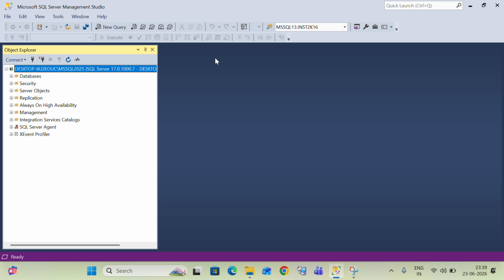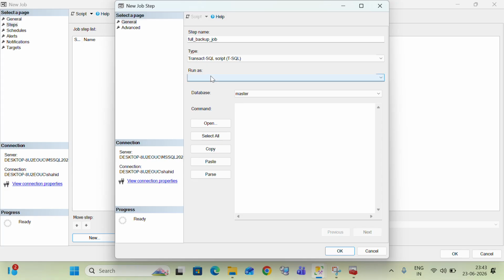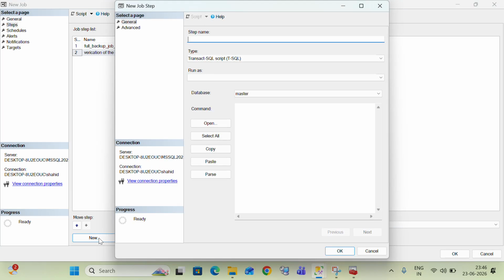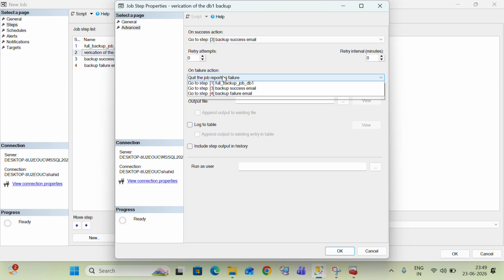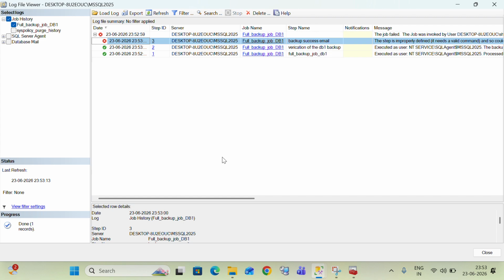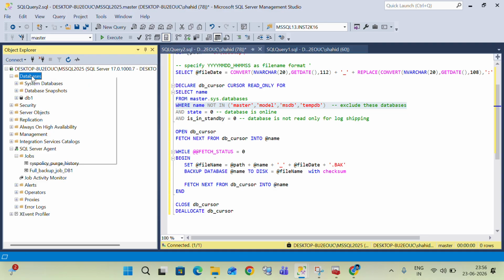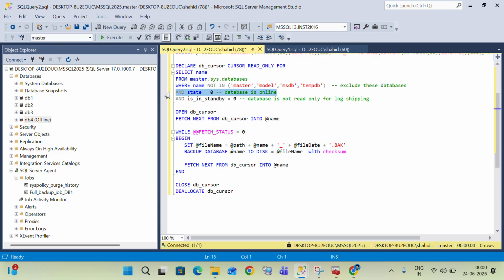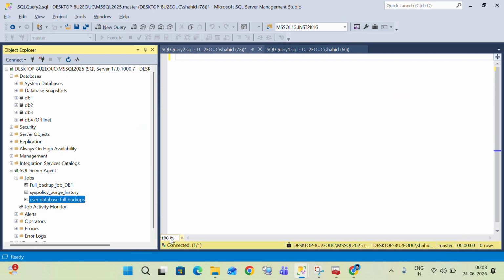SQLSession63 | SQL Server Backup All User Databases Using T-SQL | Automated Backup Script Tutorial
SQL Server Backup All Databases Automatically | Complete Database Backup Job Script Explained

YouTube Description:

In this video, I explain how to create an automated SQL Server backup process for all user databases using a T-SQL script.

✅ What you'll learn:

How to back up all user databases automatically
Using a cursor to loop through databases
Excluding system databases (master, model, msdb, tempdb)
Creating dynamic backup file names with date and time stamps
Generating .BAK files for each database
Setting up a backup directory path
Understanding each line of the backup script

This script is useful for:
✔ SQL Server DBAs
✔ Database Administrators
✔ SQL Developers
✔ System Administrators
✔ SQL Server Interview Preparation

Script Features:

Backs up all online user databases
Excludes system databases
Creates unique backup filenames
Stores backups in a specified folder
Easy to schedule using SQL Server Agent Jobs